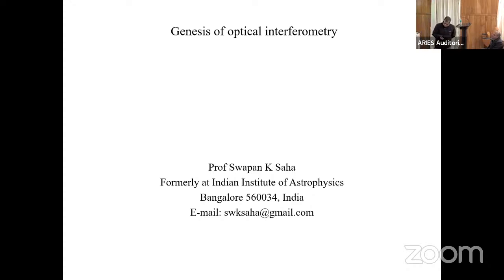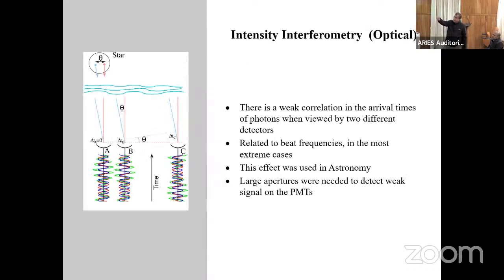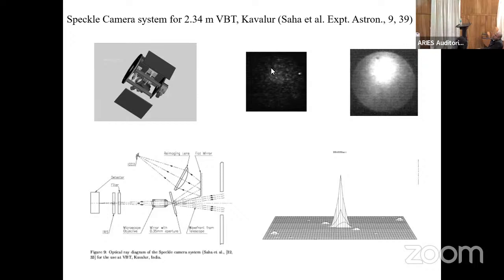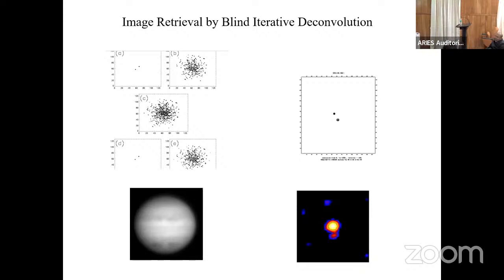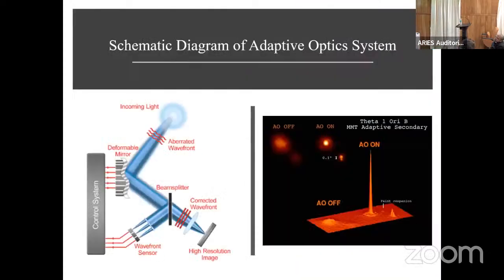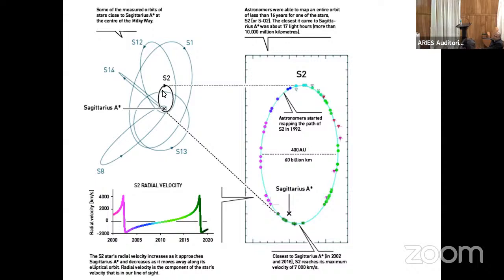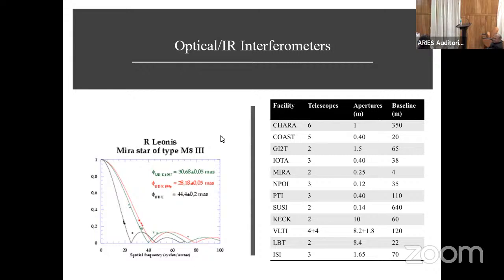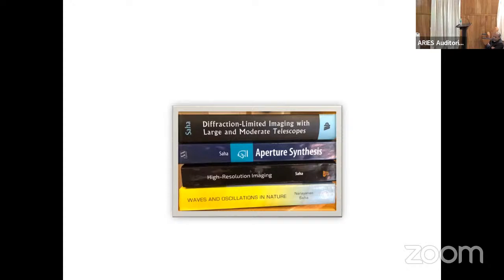Genesis of Optical Interferometry by Prof. S. K. Saha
Speaker:
Date and Time of Talk: Tue, 05/03/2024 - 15:30
Abstract
Optical interferometry is undergoing a revolutionary change and is gaining momentum each day. From the laboratory to the observatory over the past few decades, the surge of activities in developing such systems reflects the motivation to realize its potential. The implementation of imaging by interferometry began more than a century ago, though the first successful measurement of the angular diameter of alpha Orionis was performed in 1920. The subsequent development of intensity interferometry in the late 1950s proved to be the driving force in ushering in the modern era of quantum optics. The diffraction-limited resolution achievable by any terrestrial large telescope far surpasses that imposed by atmospheric fluctuations above the telescope aperture as against a lone orbiting telescope. Turbulence and the concomitant development of thermal convection in the atmosphere distort the phase and amplitude of the incoming wavefront of starlight. Due to the diffraction phenomenon, the image of a point source blurs at the focal point of the telescope. The blurring suffered by such images is modeled as convolution with the point spread function. Speckle interferometry has opened up a new era in modern optics and has made an impact in several important fields in astrophysics. It deciphers diffraction-limited spatial Fourier spectrum and image features of stellar objects from such blurred images. Following its success, astronomers focused their efforts on developing image-processing techniques and applied them to improve the resolution of astronomical images. Advancements in technology in the last few decades have brought the hardware to compensate in real-time for wave-front distortion; this
technique is referred to as an adaptive optics system. However, a host of basic problems need very high angular resolution for their solution that can be acquired by using long baseline optical interferometers. An interferometer of this kind uses two or more apertures to mimic the angular resolution of a single one having a diameter about the size of the separations. Success in synthesizing images obtained from a pair of independent telescopes on a North-South baseline configuration in the mid-1970s impelled astronomers to venture towards ground-based arrays. A novel concept, called hypertelescope, may provide snapshot images having both a high resolution and a high information content. It involves the blossom of huge flower-like instruments, which have the potential to extend the angular resolution towards sub-milliarcseconds at visible wavelengths. However, it requires incorporating many apertures to provide direct snapshot images with this high resolution. In this talk, I shall discuss the current trend and the path to future progress in aperture synthesis techniques in optical astronomy.

About Speaker:-
Professor Swapan K. Saha, formerly at the Indian Institute of Astrophysics (IIA), Bangalore, obtained his Ph. D(Tech) from the Institute of Radio Physics & Electronics, Calcutta University in 1983 and spent a year during 1988-89 at the Observatoire de la Cote d'Azur (formerly C E R G A), Caussols, France, to study the high angular features of stars, using the long baseline optical interferometer with a pair of 1.5-meter telescopes. He has a strong interest in Experimental Physics, optical interferometry in particular, and has developed various equipment. Among others, he has developed a speckle interferometer for the 2.34-meter Vainu Bappu Telescope, Vainu Bappu Observatory, Kavalur, India.
Professor Saha is the author of numerous papers, articles, and books.
The books entitled:
(i) `Diffraction-limited Imaging with Large and Moderate Telescopes', Swapan K Saha, 2007, World Scientific, New Jersey, USA,
(ii) `Aperture Synthesis: Methods and Application to Optical Astronomy', Swapan K Saha, 2010, Springer, New York, USA,
(iii) `High-Resolution Imaging: Detectors and Applications’, Swapan K Saha, 2015, Pan Stanford
Pub. Co., Singapore,
(iv) `Waves and Oscillations in Nature: An Introduction’, A Satya Narayanan and Swapan K Saha, 2015, CRC Press, USA, are well cited.
At present, he is engaged in writing another book entitled, `Paradigm of Optical Imaging’, Swapan K Saha, 2022 (tentative year of publication), Pan Stanford Pub. Co., Singapore.